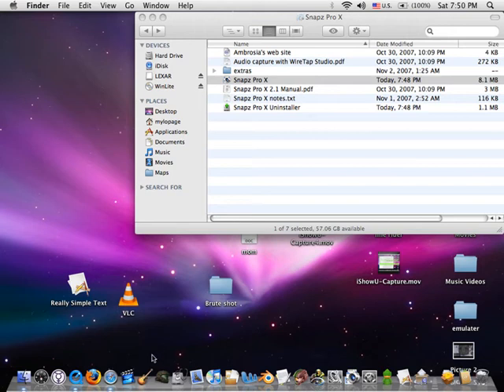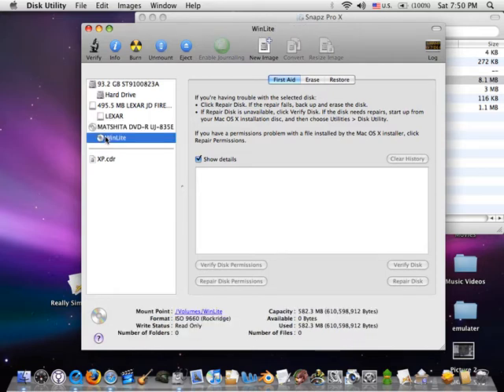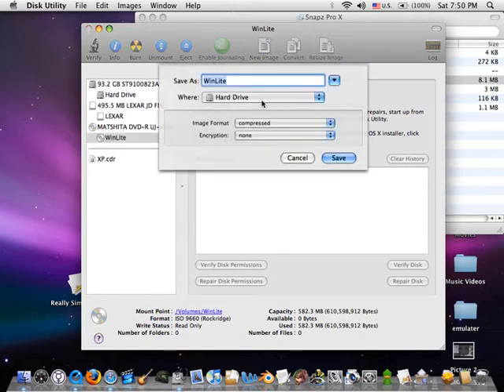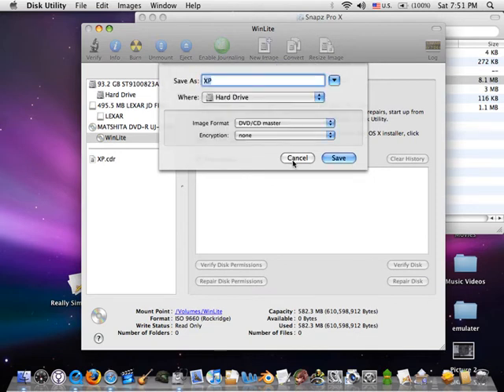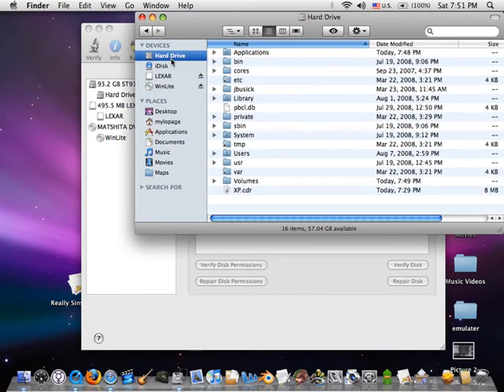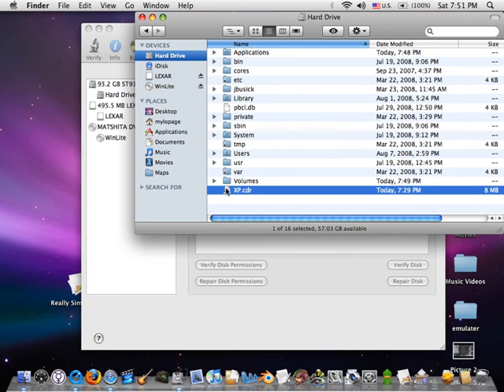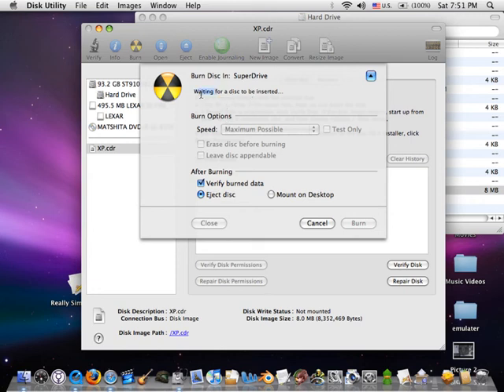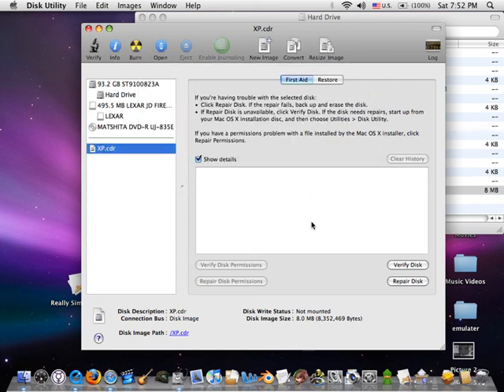windows install disk on mac